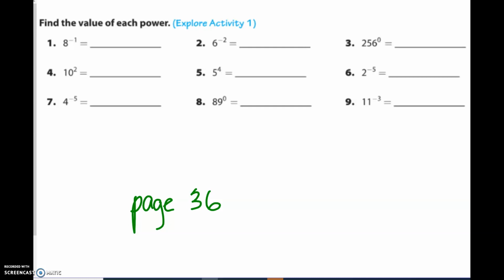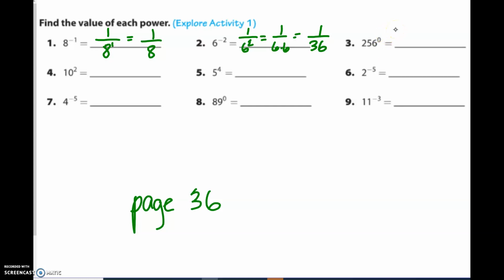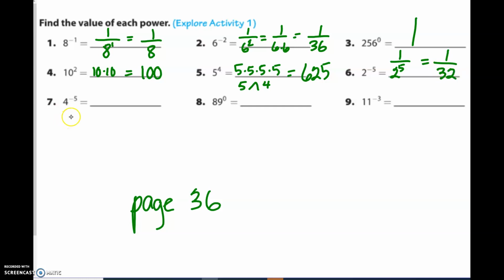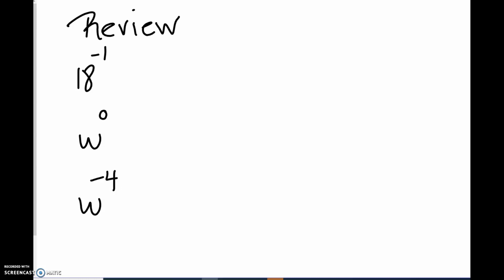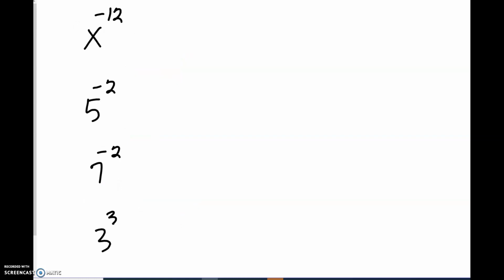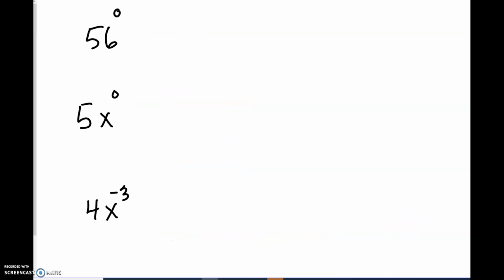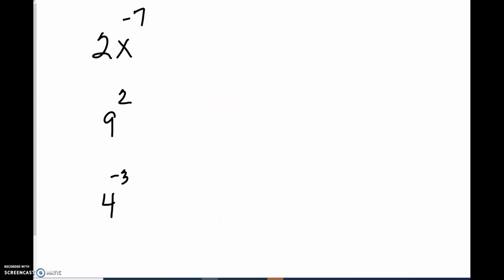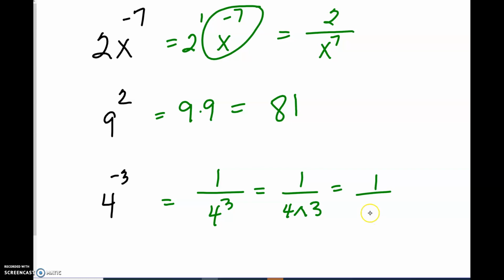p. 36 #1-9 and sample problems